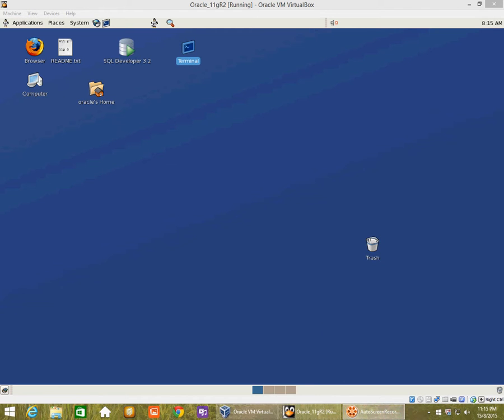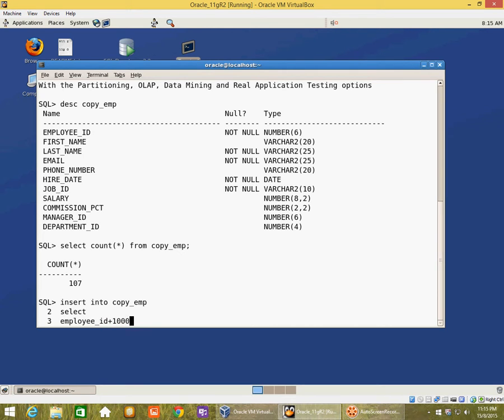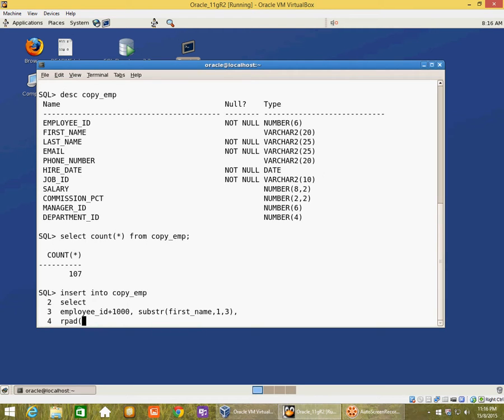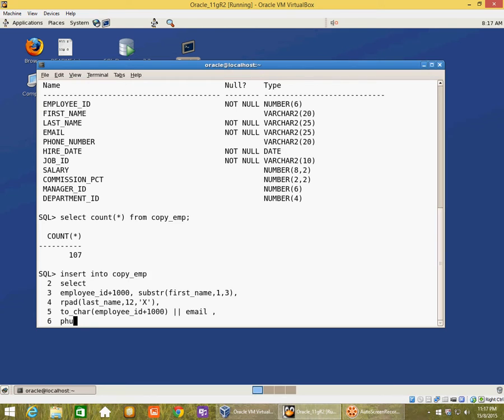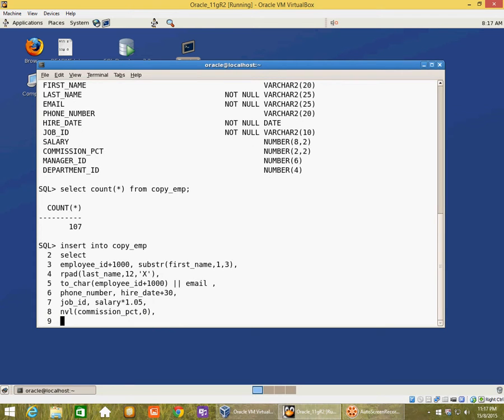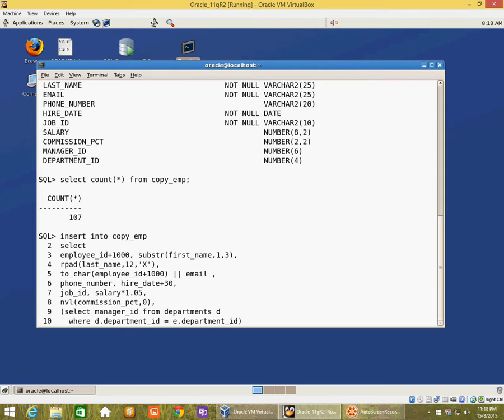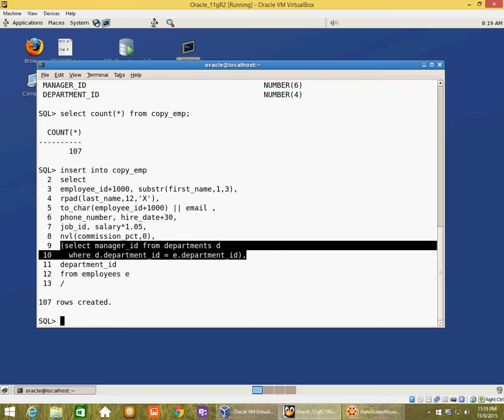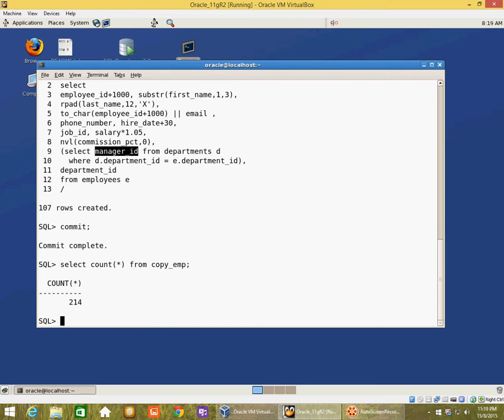Adding Rows by SubQuery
Adding Rows to an existing table, using a SubQuery against a Source Table.   Take care to ensure the Constraints on the target table are satisfied.